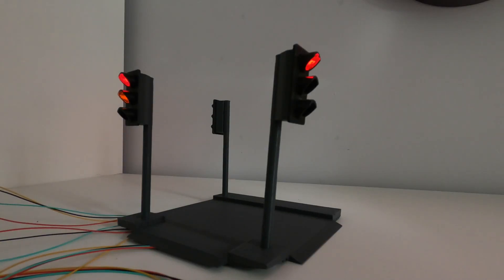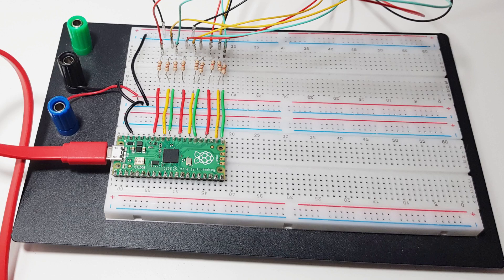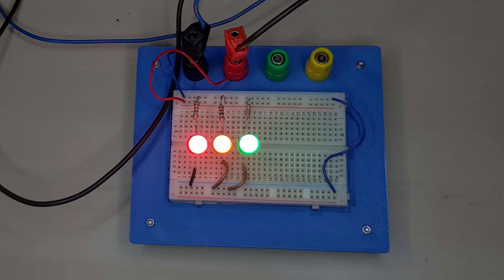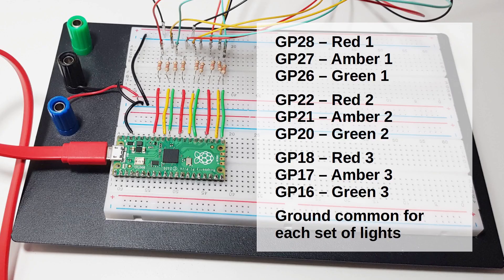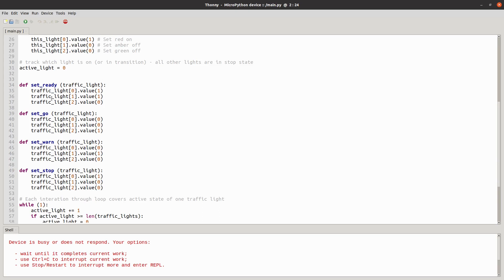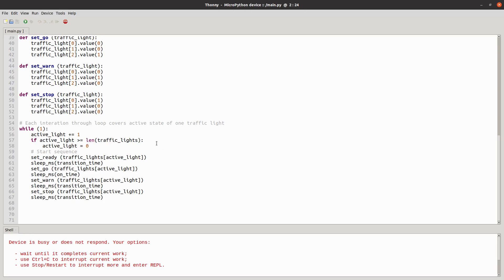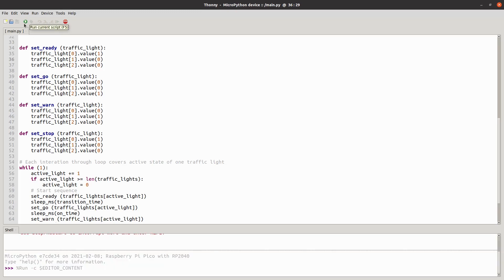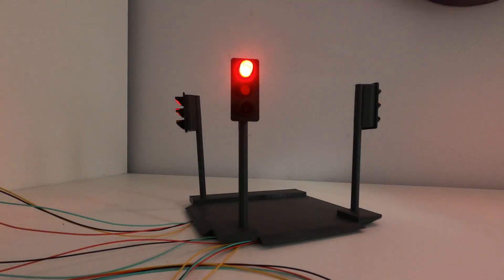Raspberry Pi Pico - Model Railway Traffic Lights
This video explains how to control model railway traffic lights using a Raspberry Pi Pico microcontroller. This is based on traffic lights which I designed for a G-scale outdoor model railway and then printed using a 3D printer. The models are designed in FreeCAD. These can also be used for other commercial lights, but only those designed for 3.3V supply.

The sequence shows the UK traffic light sequence, but it also explains how that could be adapted for other countries.

The traffic lights are designed for controlling cars, but using a microcontroller they can be adapted for a railroad crossing or as lights controlling the trains approaching points or single track.

Chapters
00:00 Introduction to the traffic lights
00:42 About the Pico
01:20 wiring up to the breadboard
01:53 Getting a consistent brightness
02:49 Pico GPIO ports
03:01 Micropython code
06:05 Summary